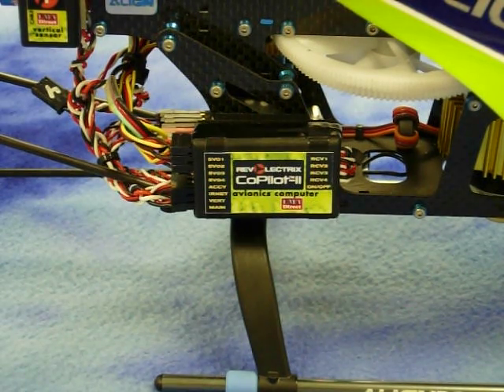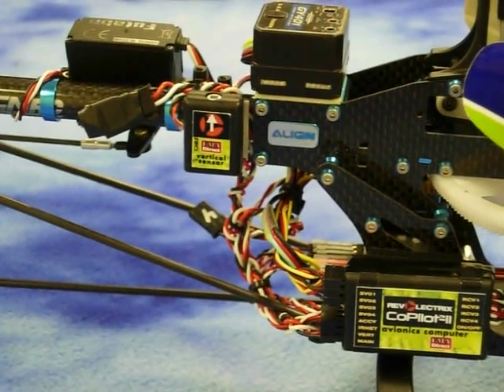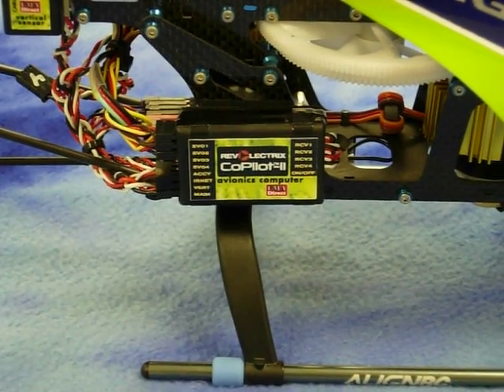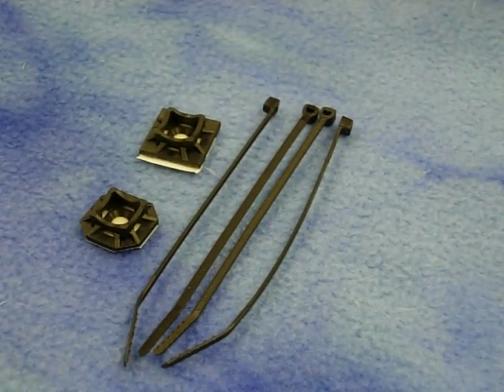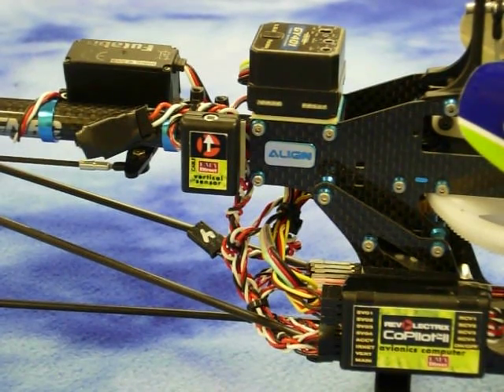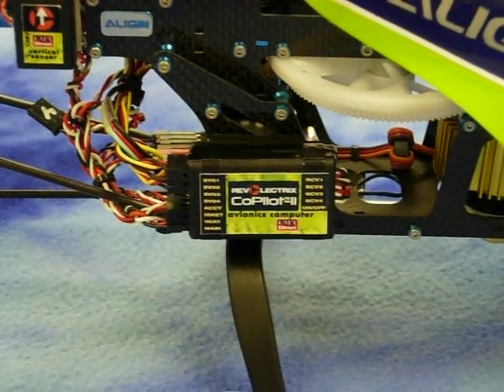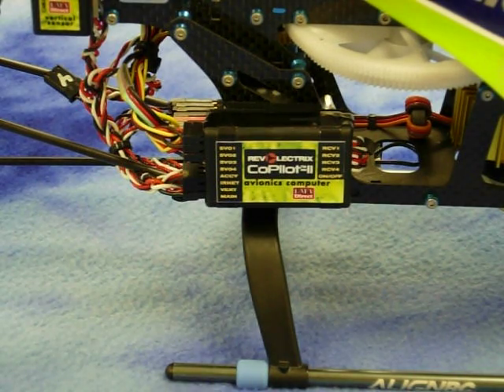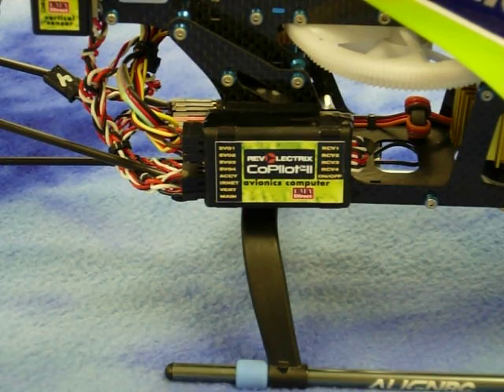CoPilot II Components & Helicopter Installation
CoPilot II Components and Helicopter Installation